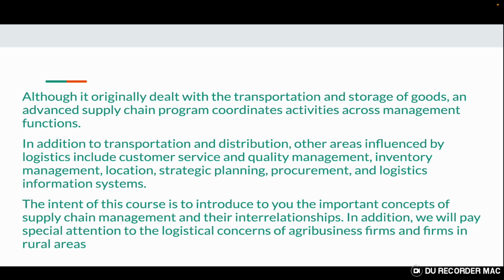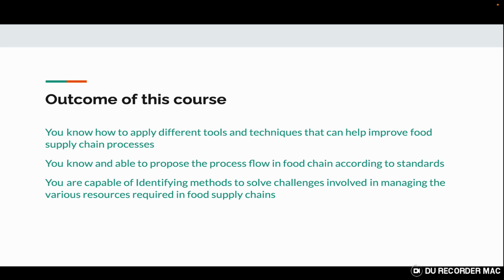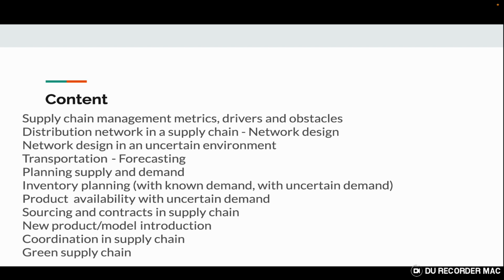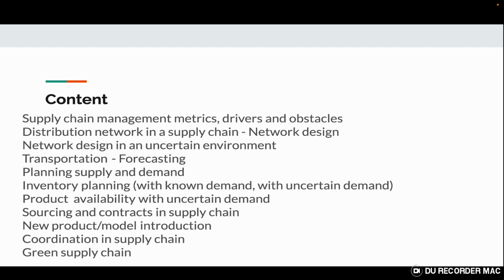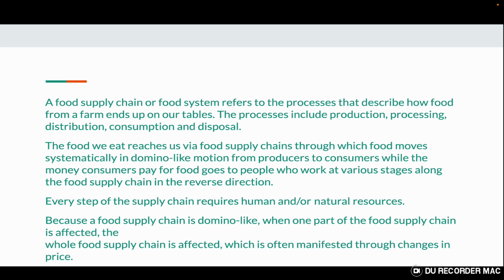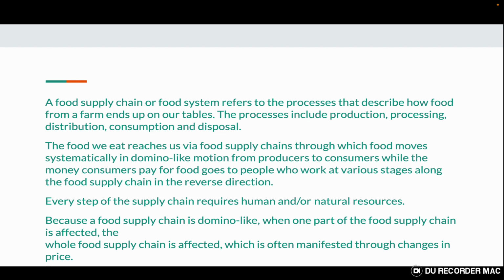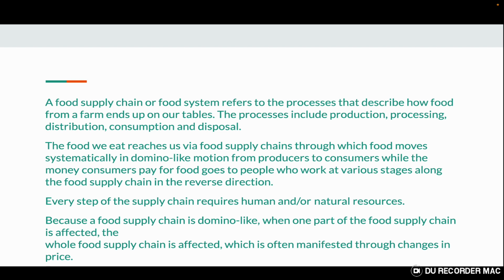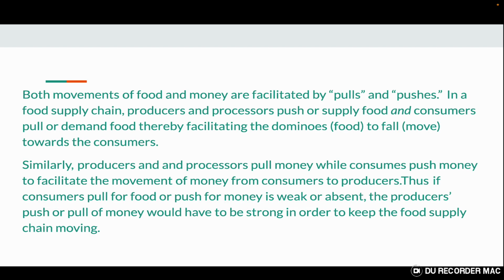Food Supply chain Management 1/2